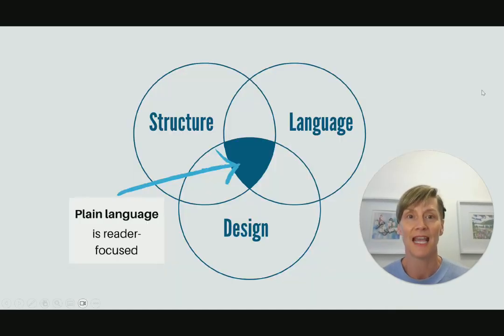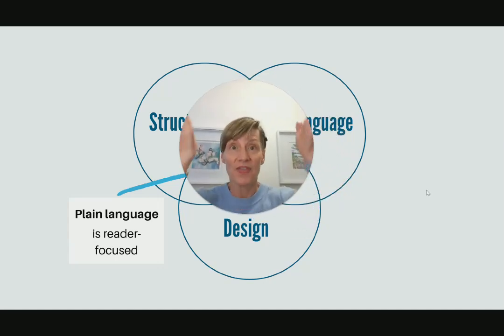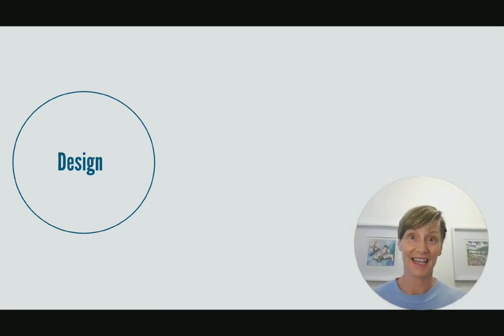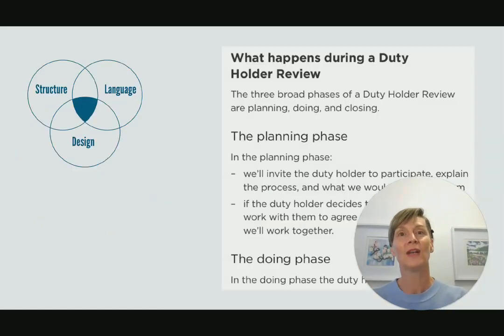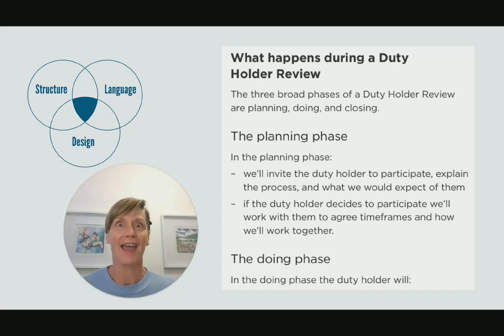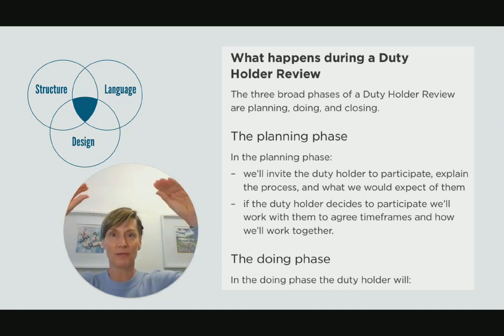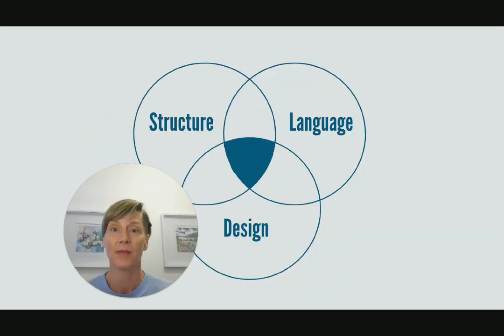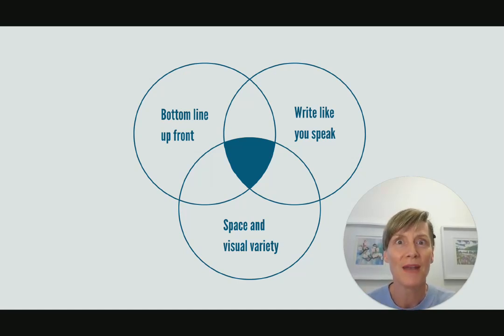Plain language writing the ISO way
LEARN MORE WITH COLLEEN:
1. Learn online at the School of unProfessional Writing
2. In Aotearoa New Zealand?